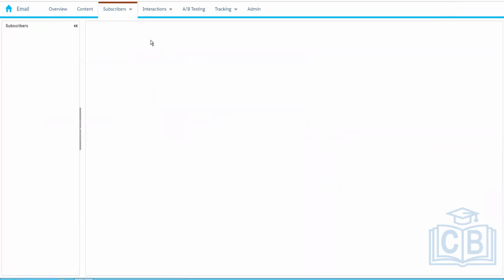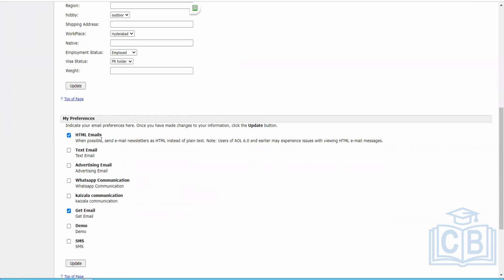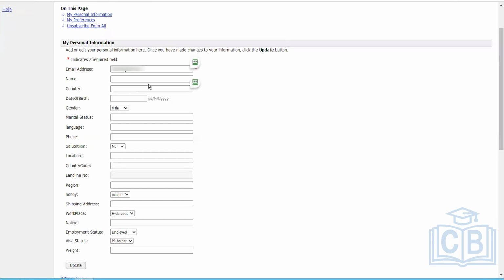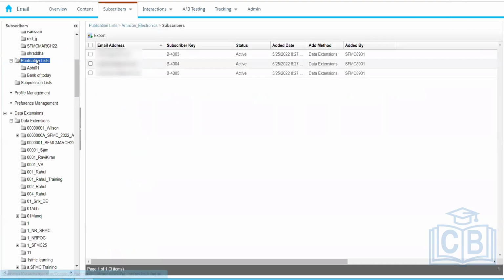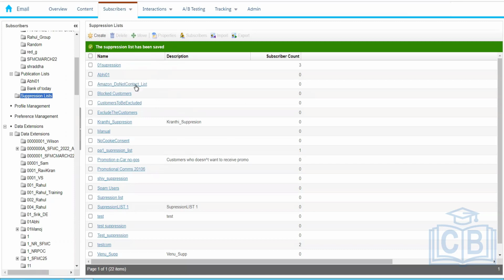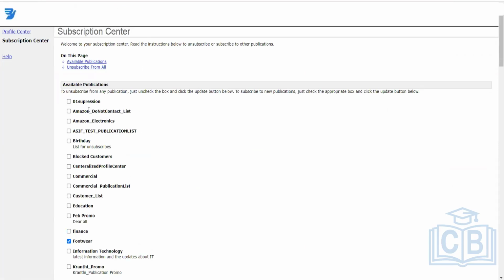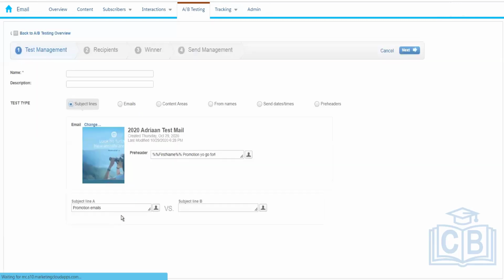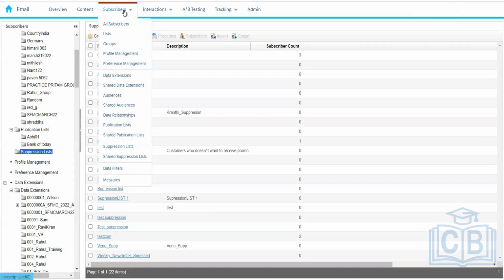salesforce Marketing Cloud Tutorial | SFMC Training | CyberBrainer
This CyberBrainer SFMC (salesforce marketing cloud) tutorial video will help you understand and learn sfmc in detail.
This SFMC tutorial is suitable for both beginners and professionals looking to improve their skills in SFMC.

These SFMC tutorial videos can help both new and experienced developers, administrators, and analysts.

Topics addressed include: Publication and Supression lists